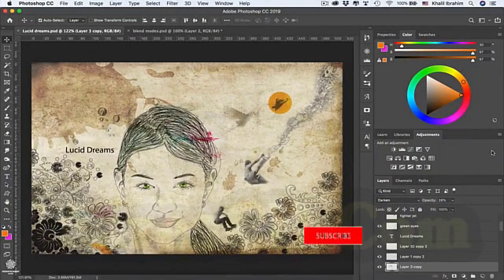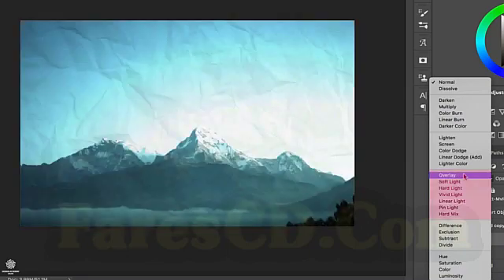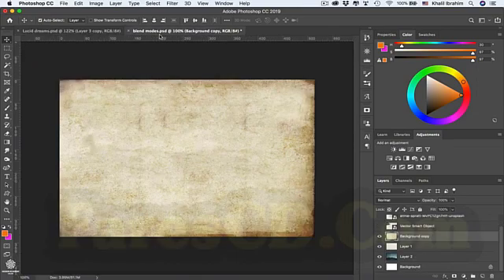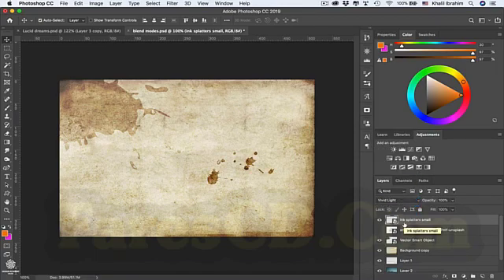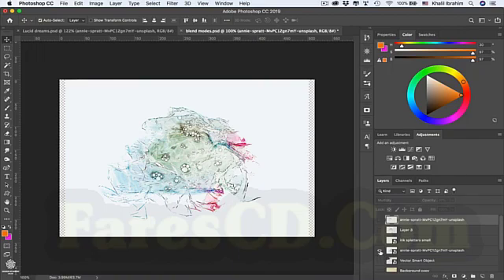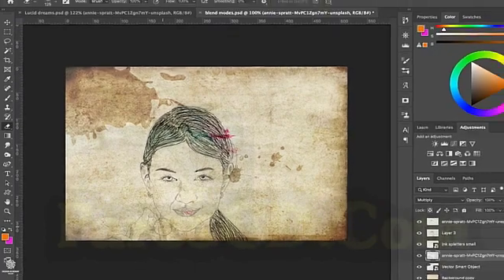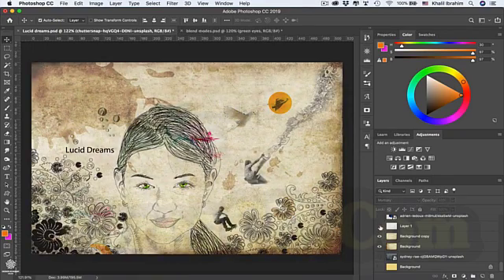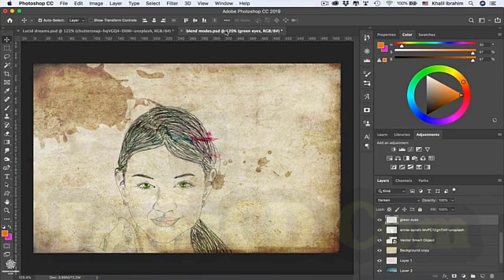13ازاى تتعلم . Unleash creativity with Blend modes in Photoshop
13ازاى تتعلم . Unleash creativity with Blend modes in Photoshop